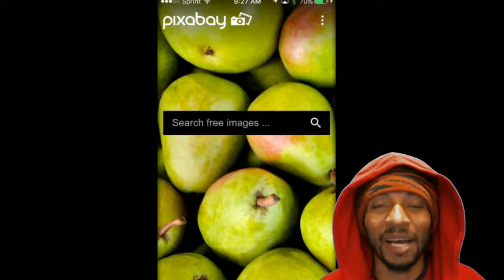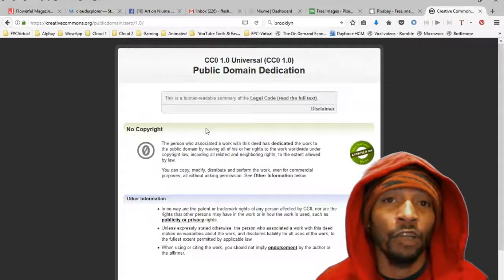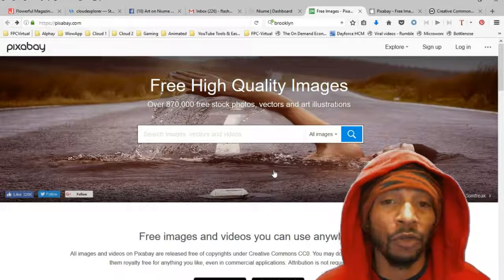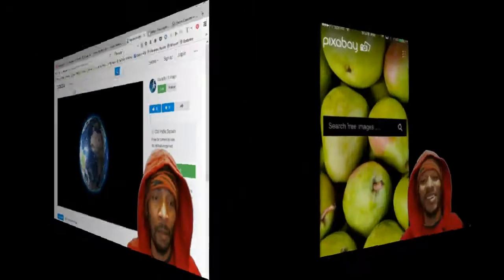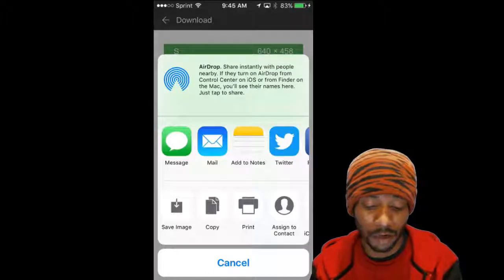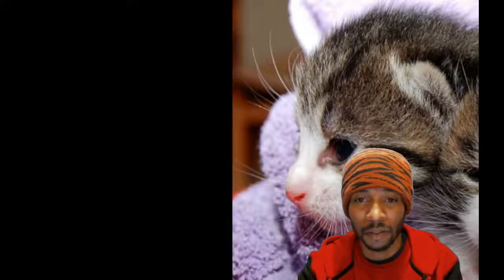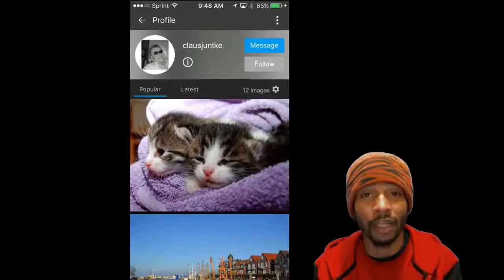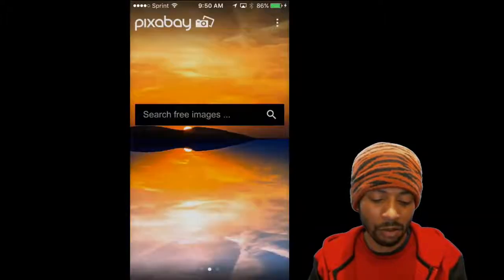Pixabay iOS Mobile App (Walkthrough) - Public Domain CC0 1.0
Pixbay iOS Mobile App is pretty useful for those seeking to get free public domain images on their smartphone.